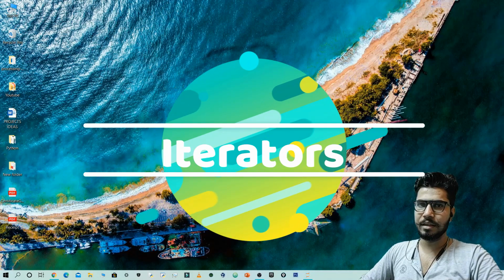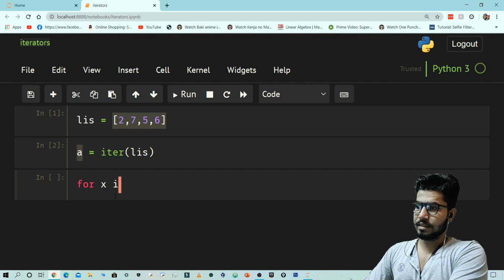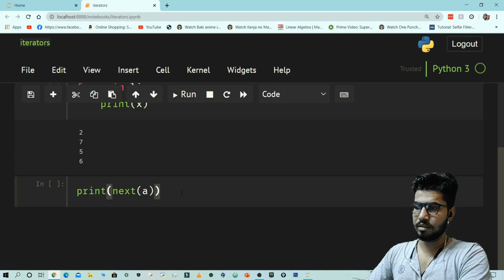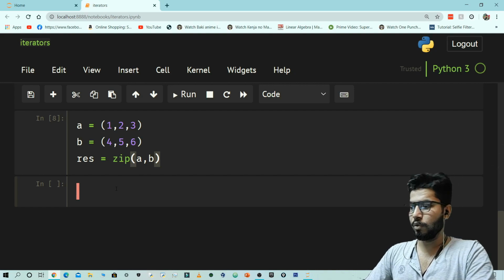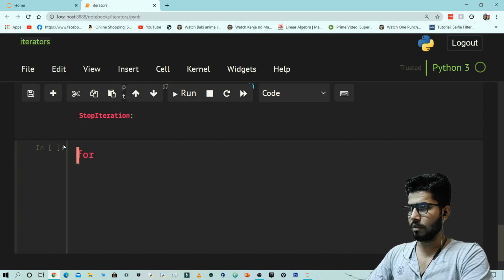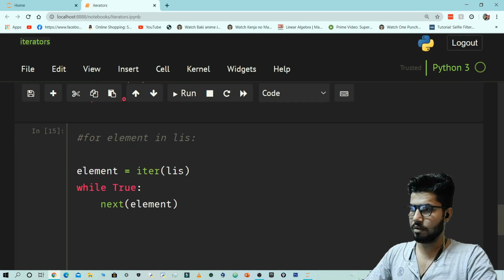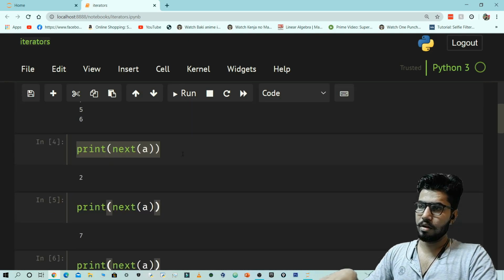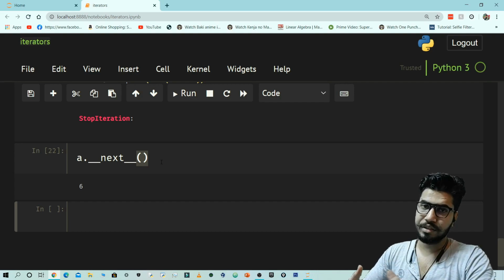#21 Python Tutorial For Beginners | Iterators In Python | In-Depth Tutorial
In this video, we will talk about Iterators in python